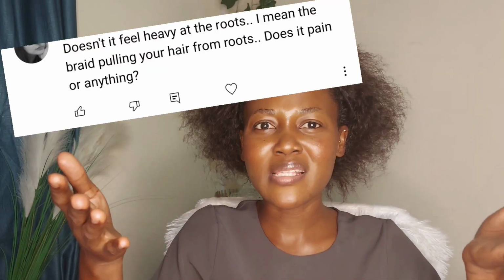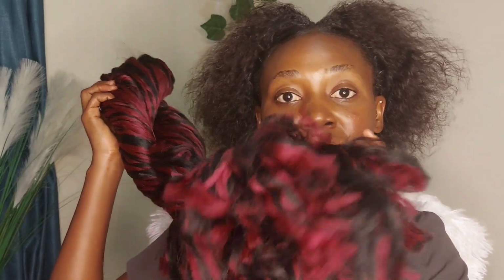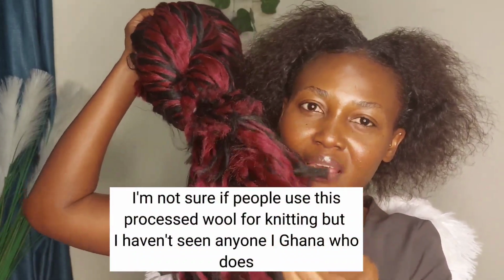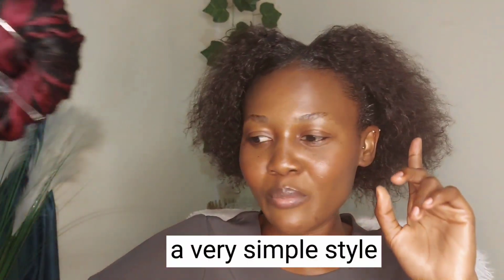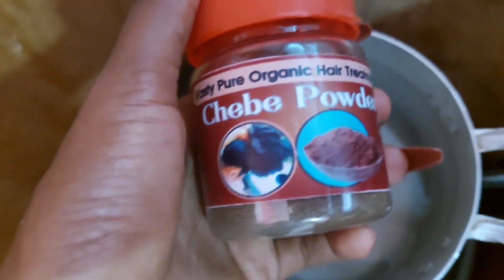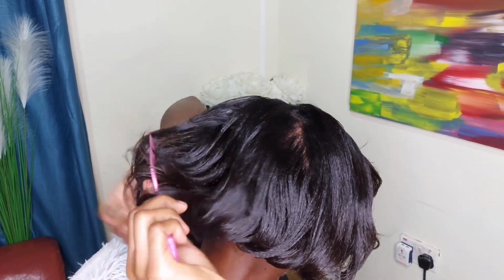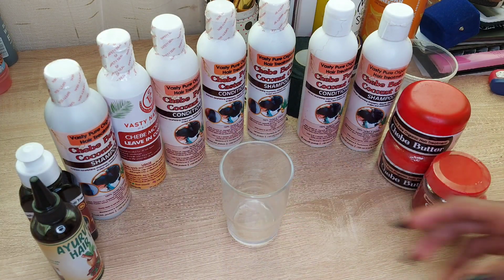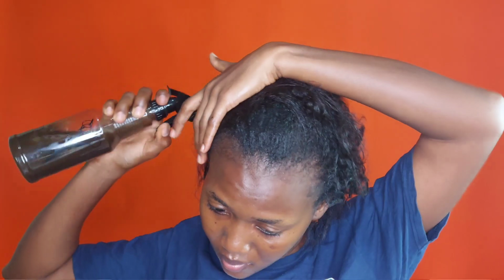Finally Addressing Concerns from my VIRAL BRAZILIAN WOOL HAIR Video Ft. Vasty Organic Hair Products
In this video I address some questions and concerns from my last post from January where I used Brazilian wool to braid twists. Brazilian wool is commonly used in Ghana and other parts of Africa to braid hair. It has been processed in such a way that it mimics a regular hair extension and you may not notice from a distance if someone braids with it.

However, just like any other hair extension, you need to moisturize your hair before and during wearing brazilian wool in any style. Personally, I use Chebe products; chebe powder, kakar oil, chebe shampoo, chebe conditioner from Vasty Organic Hair Products.

She ships all over Ghana and internationally. My hair has seen a significant improvement since I started using the products. Chebe products are suitable for all hair types whether permed or natural.

I am a beauty content creator (self taught) from Accra, Ghana. My videos are dedicated to hair tutorials, makeup tutorials, product reviews, bridal fashion, fashion diys, beauty tips and general lifestyle.
I have built a loyal following of followers who love beauty, home, lifestyle and personal development. I am passionate about simplicity yet classy and building a reputable image for oneself through beauty.

It is my greatest dream to be a brand ambassador for every giant brand globally, from the beauty, fashion, telco, electronics, financial, industry respectively.

Welcome to my beauty life and I do hope we get to learn from each other.

Video filmed with Samsung A71

If you have read up to this level you are so kind and thoughtful of me. Thank you!

julianaamoateng darlingghanaI am a beauty content creator (self taught) from Accra, Ghana. My videos are dedicated to hair tutorials, makeup tutorials, product reviews, bridal fashion, fashion diys, beauty tips and general lifestyle.